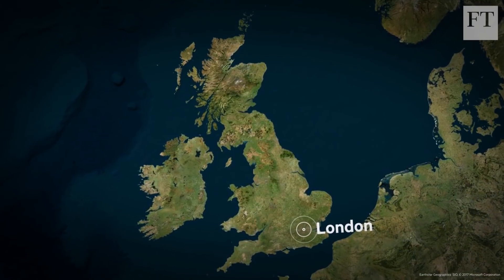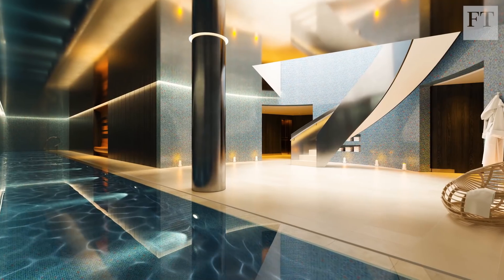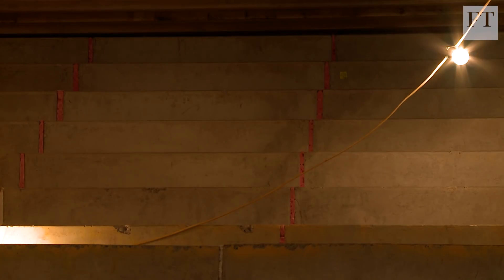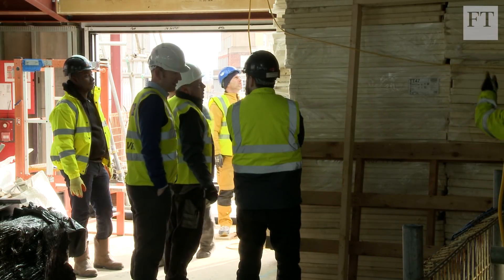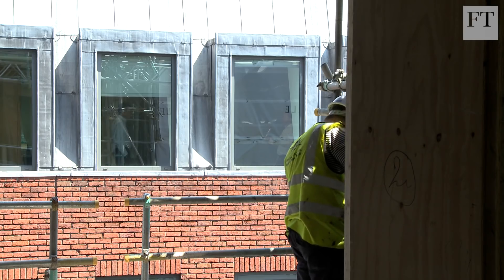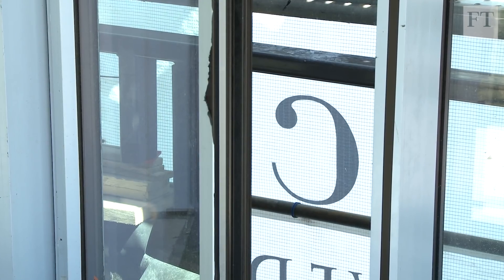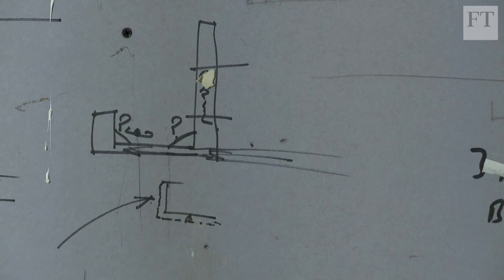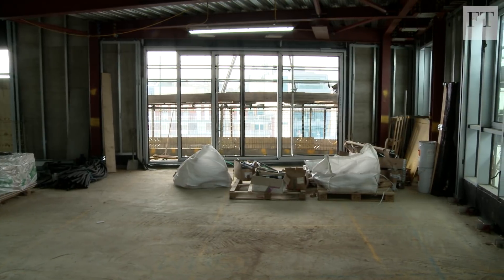Building The Mansion: structural challenges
How do you build a super-prime development on a tricky urban site? FT Residential is following the construction of The Mansion, a high-end residence by Clivedale in central London.

In the fourth instalment of our video series, we talk to a structural engineer and a building consultant about the technical challenges of construction. Guy Wellings, director at WSP, discusses the difficulties of building above underground rail tunnels and next to structures with protected status, while John Coleman, partner in project management at Gardiner & Theobald, shares his views on residential trends and construction in light of the Brexit vote.